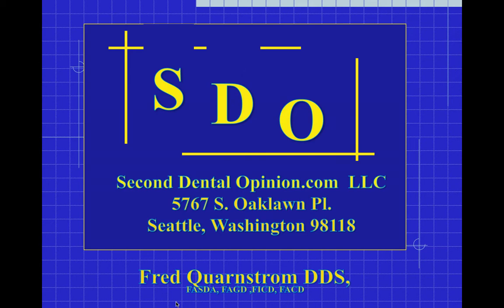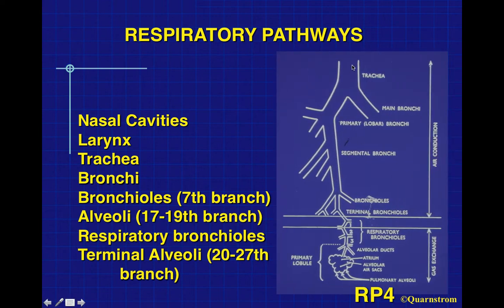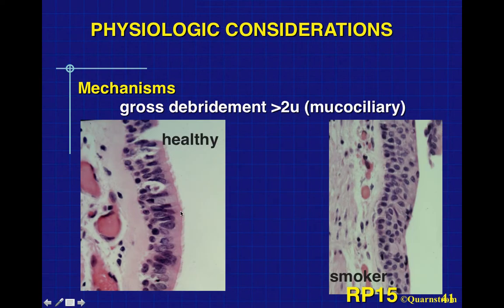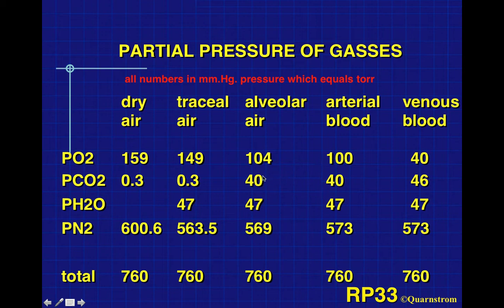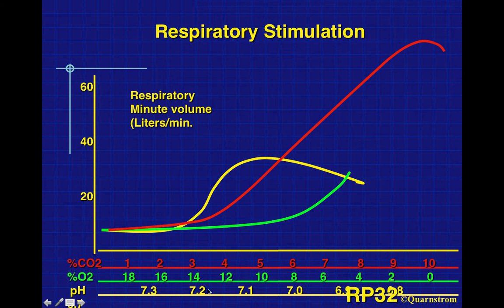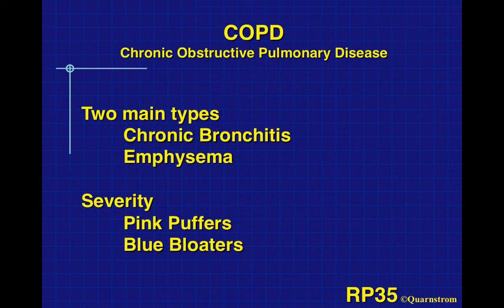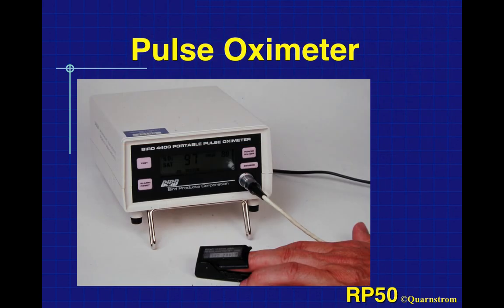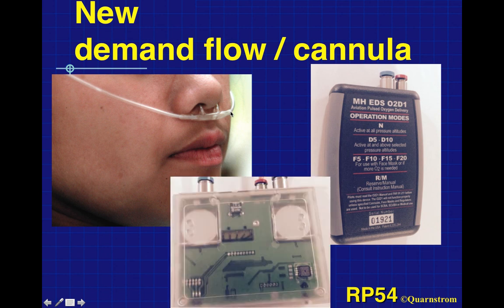#105 respiratory physiology for N2O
The American Dental Association requires that courses in the use of nitrous oxide and oral conscious sedation include the topic of respiratory physiology and anatomy. This discussion is a presentation I have given over the last 45 years when presenting such courses.  This is a review of those things a dentist should understand when sedating patients.